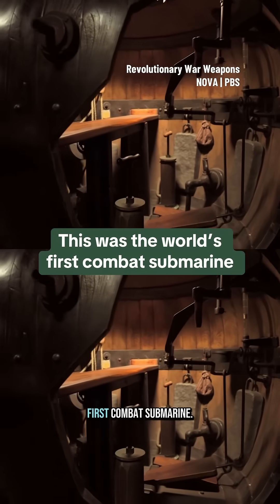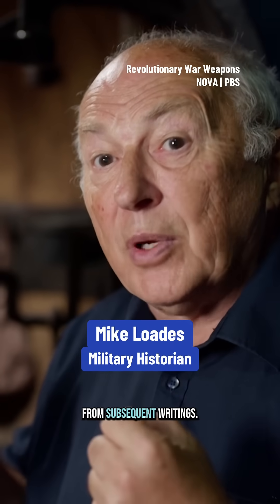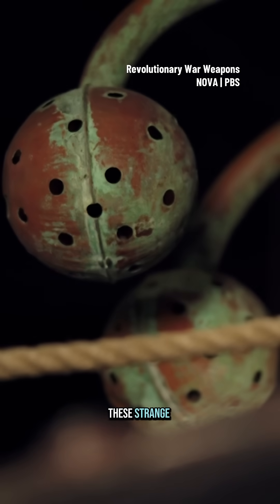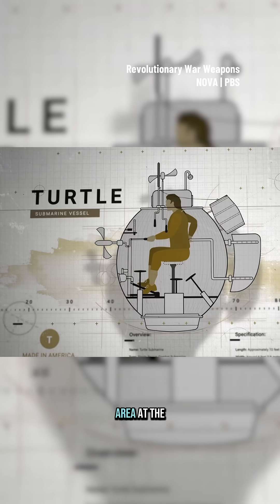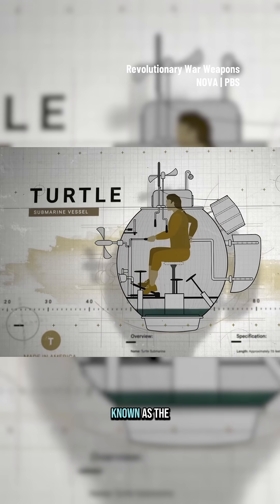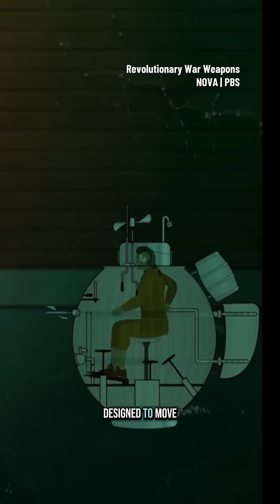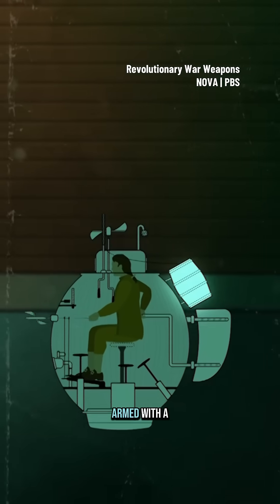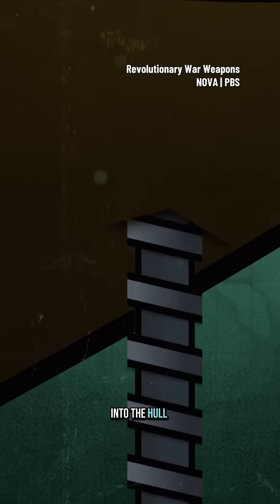The world’s first combat submarine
During the American Revolution, an American inventor developed an underwater vessel that could destroy British ships by attaching a bomb to the hull of a ship. These are some of its unique features.